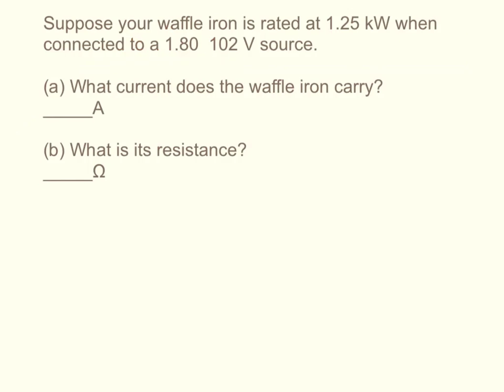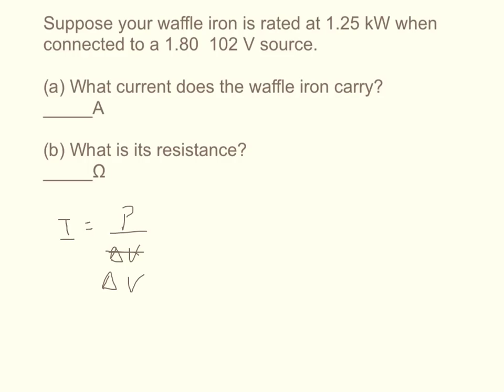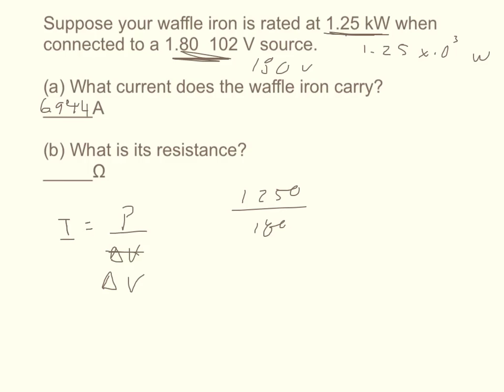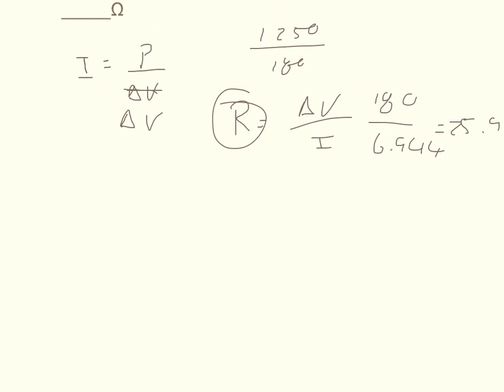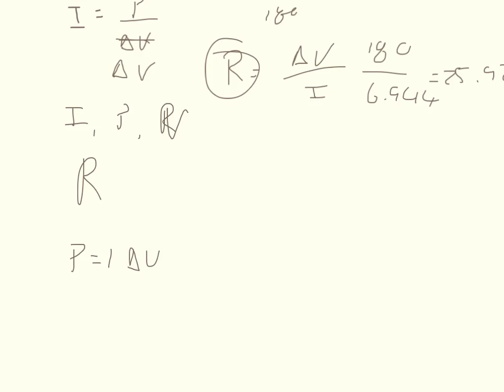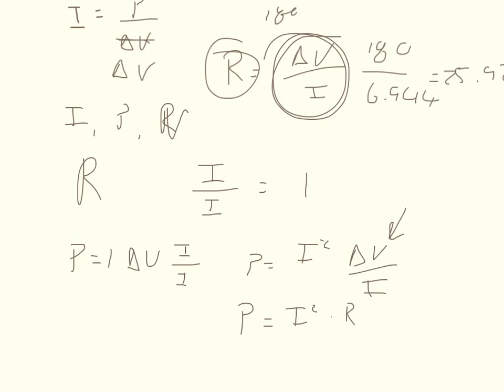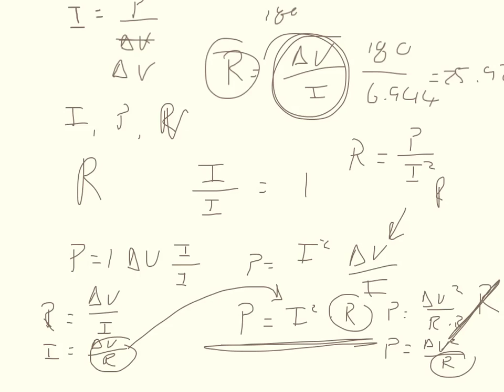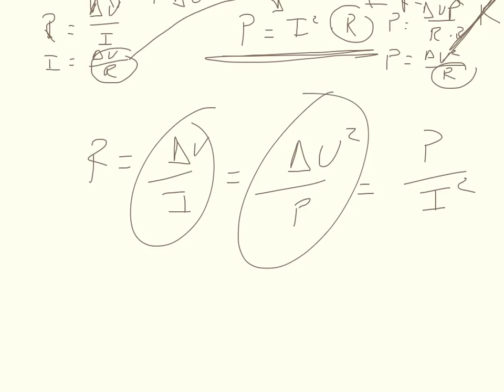Physics WebAssign Ch17 #8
Suppose your waffle iron is rated at 1.25 kW when connected to a 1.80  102 V source.

(a) What current does the waffle iron carry?
_____A

(b) What is its resistance?
_____Ω
_____Ω